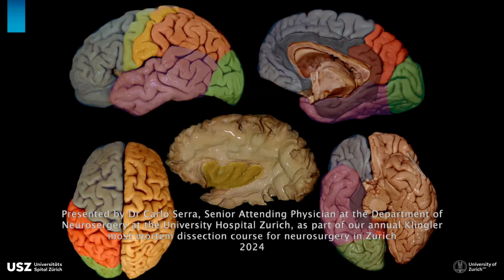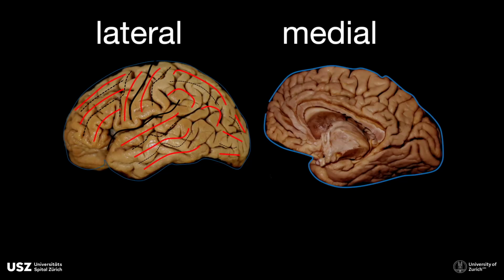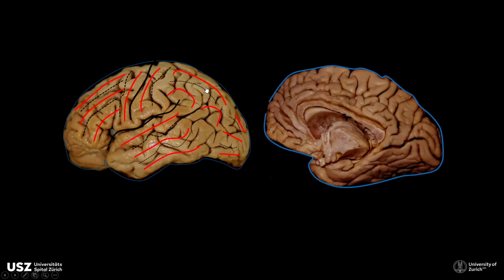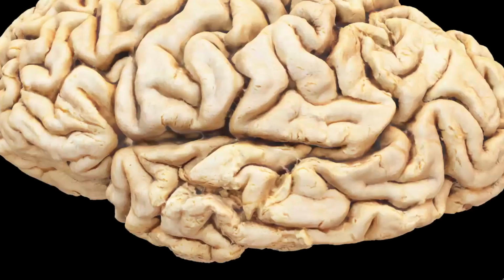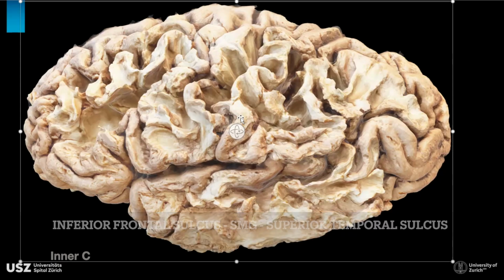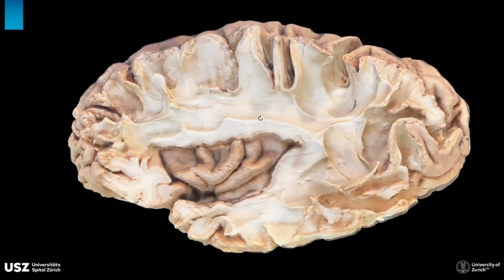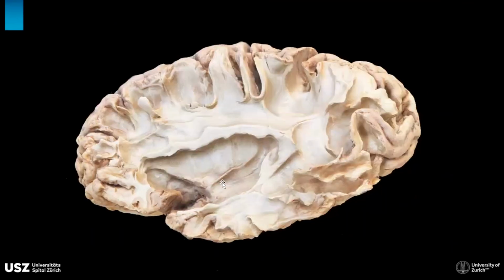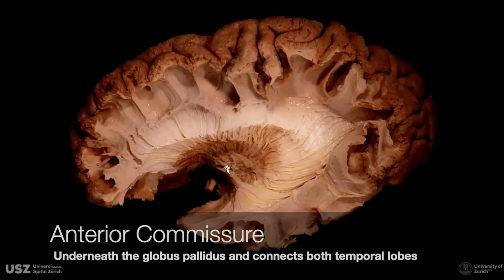Fibre dissection technique: dissection of the lateral aspect of the brain - Carlo Serra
Join Dr Carlo Serra, neurosurgeon at Zurich University Hospital, as he demonstrates the intricate process of dissecting the lateral aspect of the brain using advanced fibre dissection techniques.

In this detailed tutorial, Dr Serra guides you through the fibre dissection, revealing the complex and delicate structures of the brain’s lateral aspect. This video is an invaluable resource for medical students, neurosurgeons, and anyone interested in the fine art of neuroanatomy.

Don’t miss the chance to learn from an expert in the field.

For further information and to register for future courses, please or follow for updates.